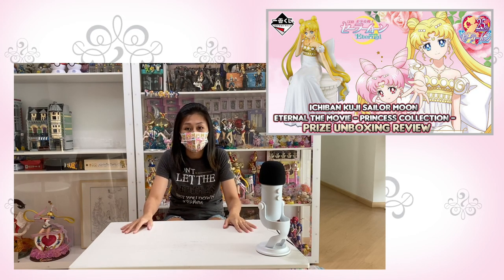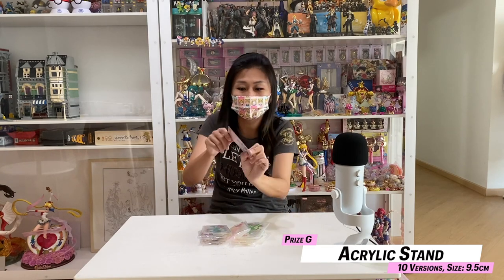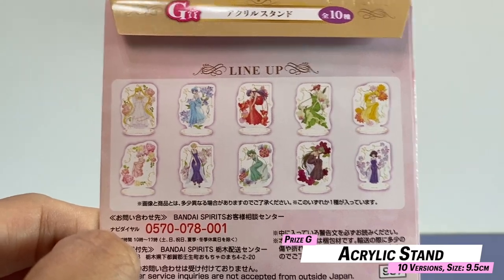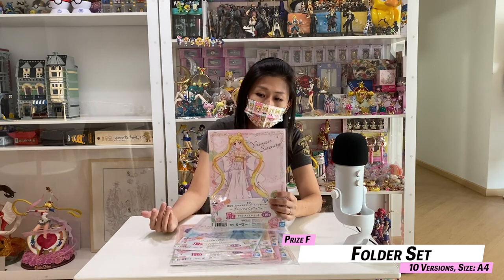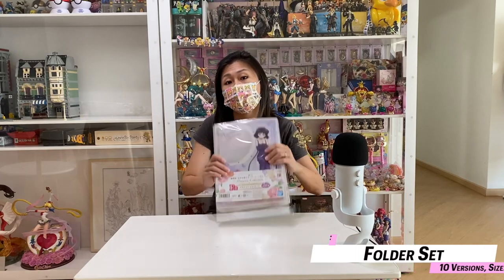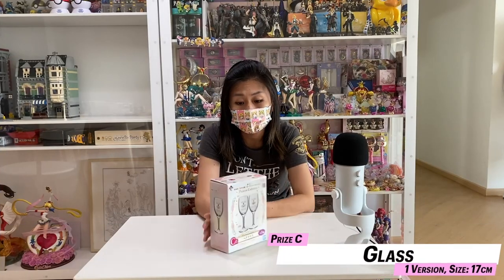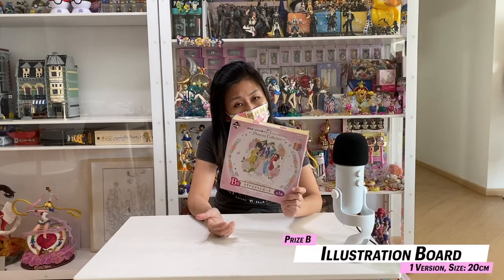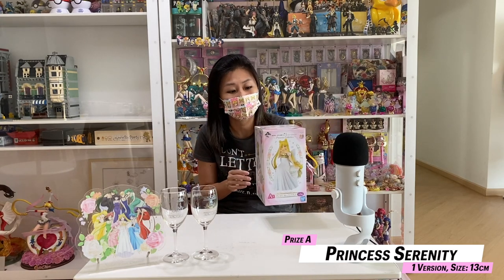Ichiban Kuji - Sailor Moon - Eternal The Movie - Princess Collection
Click on the time stamps to jump immediately to the prizes you want to see!

[0:14] Intro
[1:34] Prize G: Acrylic Stand
[3:53] Prize F: Folder Set
[5:21] Prize E: Cultery Set
[7:09] Prize D: Plate
[8:33] Prize C: Glass
[9:43] Prize B: Illustration Board
[10:47] Prize A: Princess Serenity
[12:55] Last Prize: Princess Serenity
[14:25] Last Prize and Prize A Side by Side